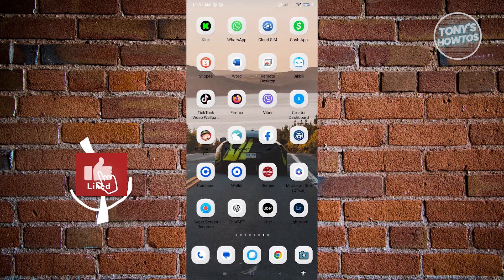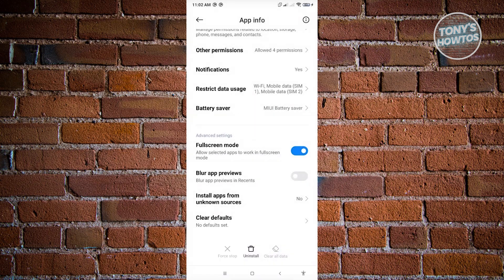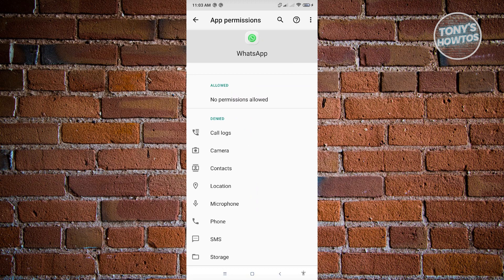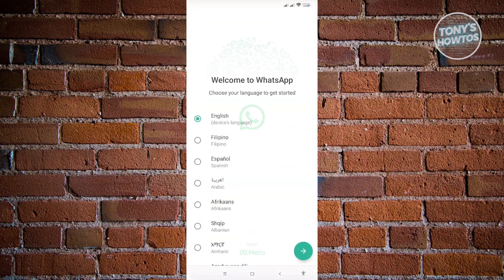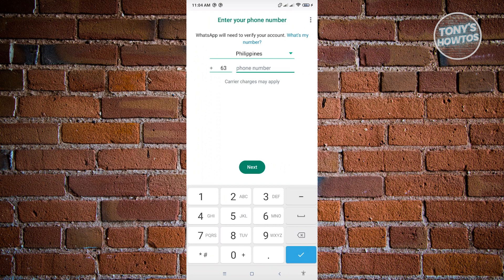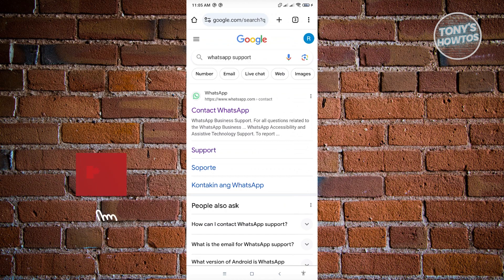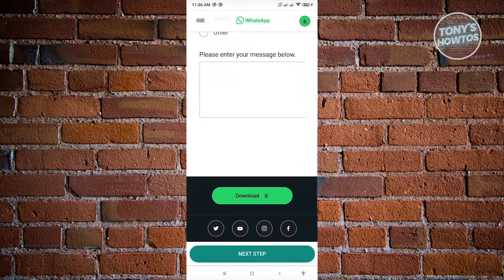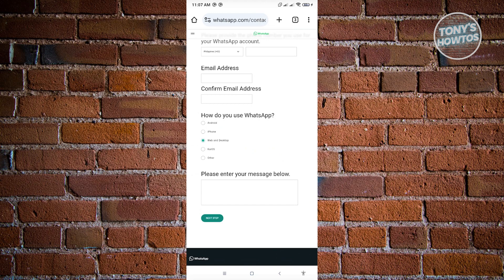How to Fix WhatsApp Verification Code Not Received Problem (2026)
In this video I show you how to fix WhatsApp verification code not received problem in 2026. The quick and easy tutorial how to solve WhatsApp verification code problem you have guessed too many times on WhatsApp. Do you want to know how to fix otp not received in whatsapp in 2026? Yes? Great!

This is a step by step instruction on how to connect whatsapp without otp. This is valid for iPhone models 8, X, XS, 11, 12, 13, 14 or higher with iOS 17, 16, 15, 14, 13, 12 and earlier. This is valid for Huawei, Samsung, Google Pixel, Xiaomi and other phones running Android version 11, 12, 13, 14. This is valid for Windows 7, 8, 10, 11. This is valid for Mac.